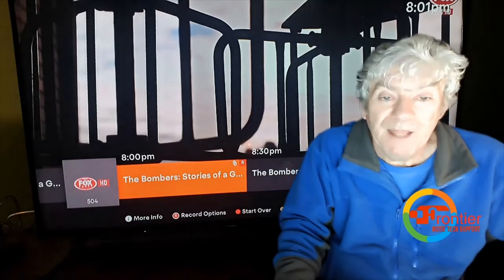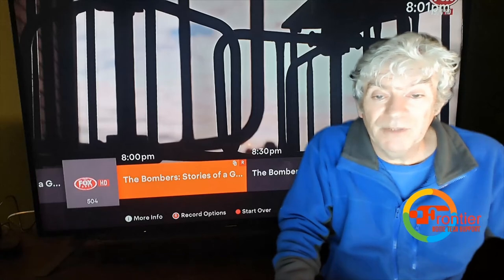Foxtel IQ5 Menu Apps and Programs Demonstration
This video answers some of the questions asked about the Foxtel IQ 5 Streaming Box.
What Free to air channels are available?
How does it record programs?
What are the menu functions?
Does it have voice control?
The video demonstrates all the menu options, all the channels you can get and what apps are available on the Foxtel IQ5.